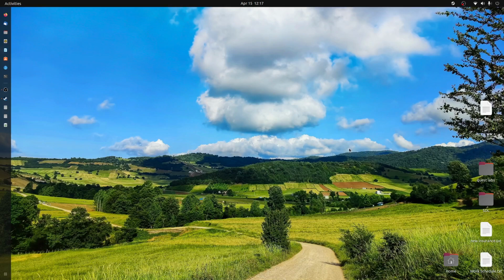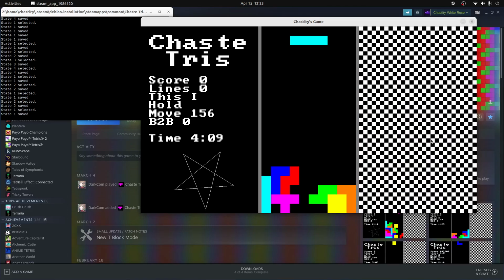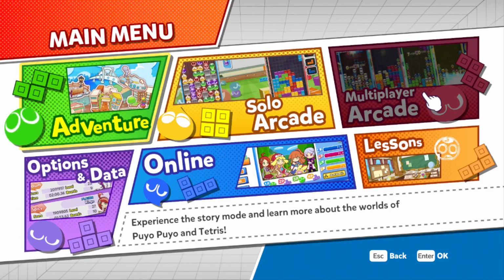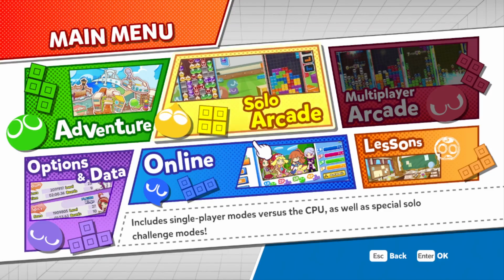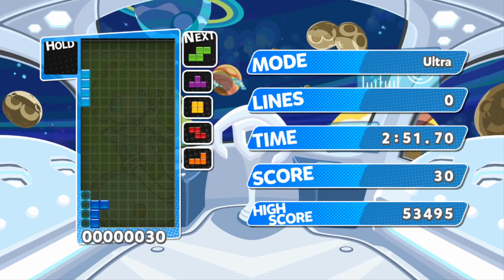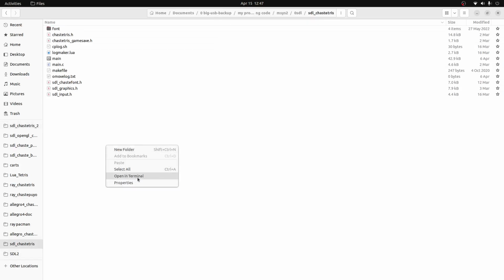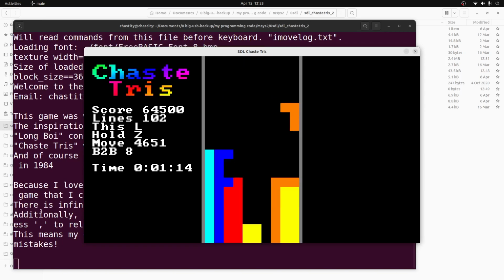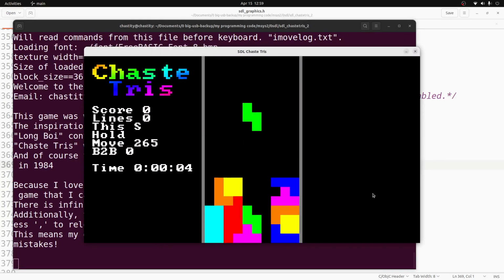Chastity's Mechanical T Spin Double Factory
This is a long video but I showed a lot of content both in showing my own game, Chaste Tris, and also showing how to start the Mechanical T Spin Double Factory in 3 different ways.

At the end of the video I also show the sequel to Chaste Tris that I have been working on a little bit. It's still the same game but the code is redone to use the latest and fastest rendering possible with SDL. In fact it is so fast that without the code to manually slow the game to 60 frames per second, it can be hard to look at.